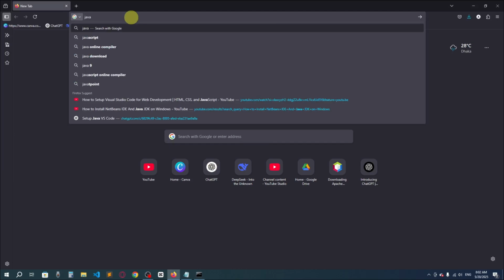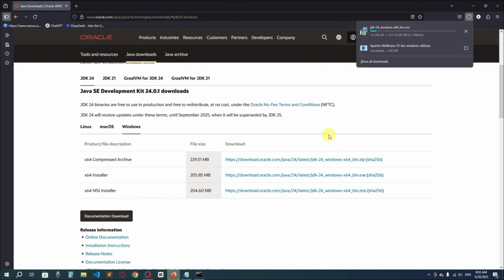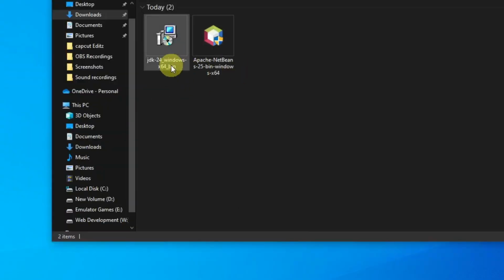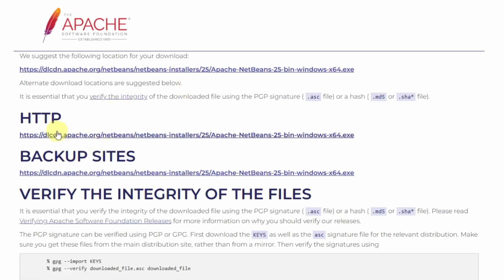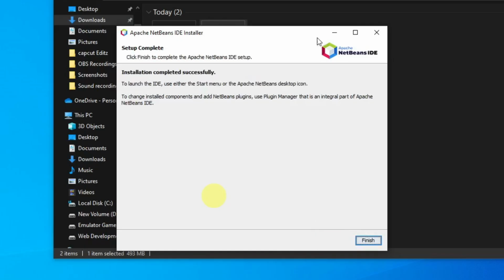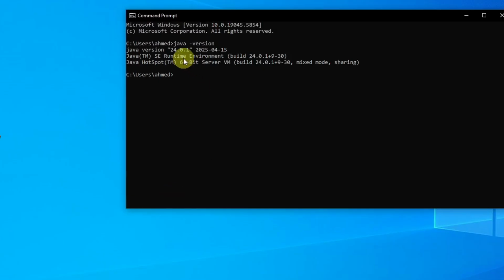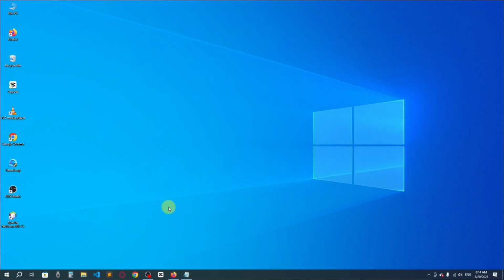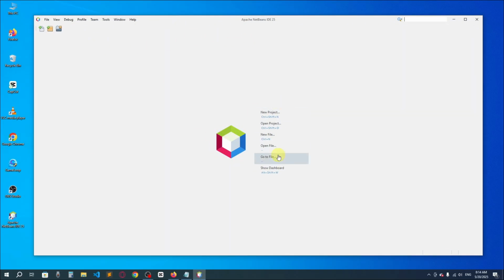How to Install NetBeans IDE and Java JDK on Windows 10/11 | Complete Java Setup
Want to start Java programming on your Windows PC? In this step-by-step tutorial, you’ll learn how to download, install, and configure NetBeans IDE and Java JDK on Windows 10 or 11.

📌 What’s covered in this video:

    How to download and install Java JDK (latest version)

    How to download and install NetBeans IDE

    Setting up NetBeans with the correct Java JDK path

    Creating your first Java project

    Verifying installation and fixing common issues

✅ This guide is perfect for students, beginners, and anyone starting Java development in NetBeans IDE.